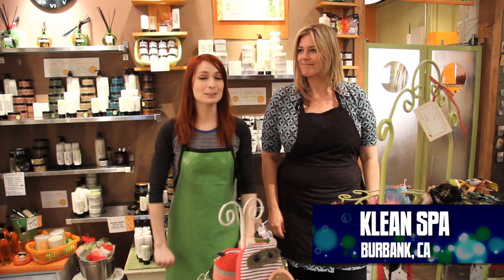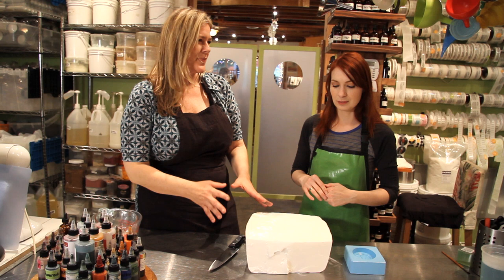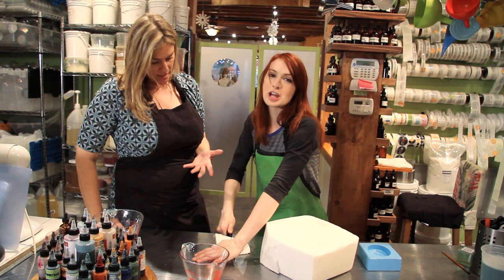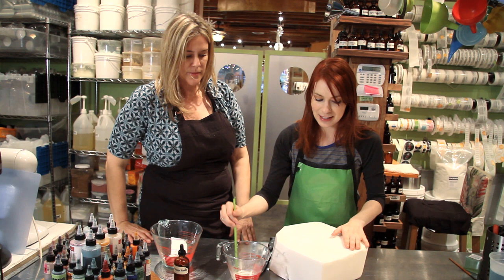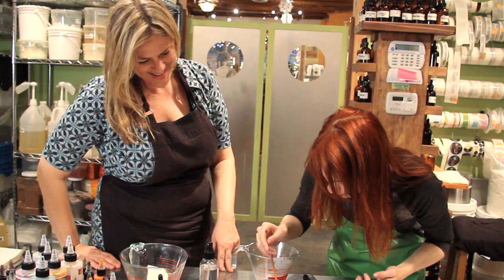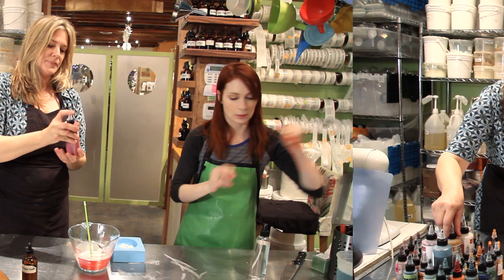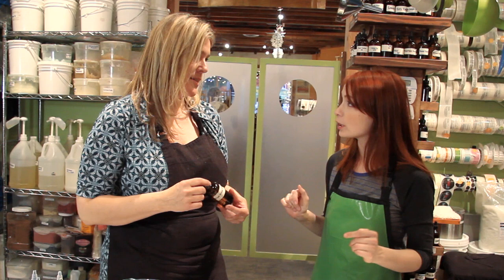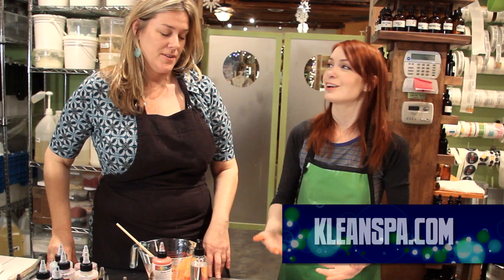Felicia Day Makes Soap!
Special Thanks to Jennifer Hardaway & Klean Spa!

Featuring: Felicia Day

Directed by: Sean Becker

Executive Producers: Felicia Day, Sheri Bryant, Kim Evey, Sean Becker

Associate Producer: Brit Weisman

Camera: Omer Ganai, Sean Becker, Brit Weisman

Theme Song: Eanan Patterson

Flog Logo Design: Adam Levermore

Opening Animation: Efehan Elbi

Edited By: Ryan Cooper

Post Sound: Neno Stevens

Post Coordinator: Sophie Parkison

Visual Effects: Stephen Sprinkles

February 2013